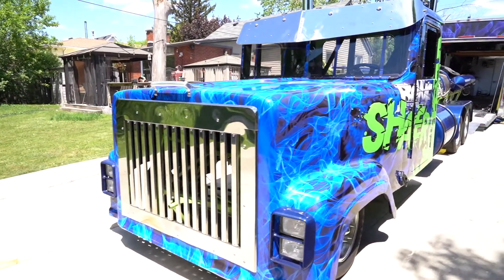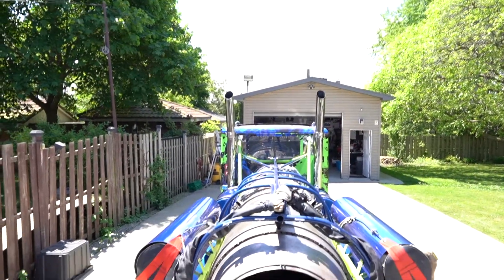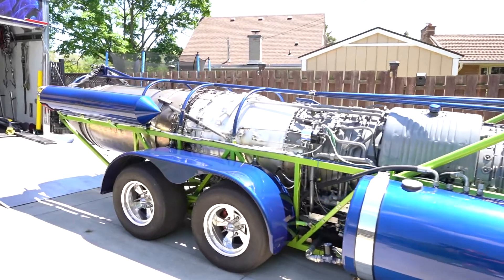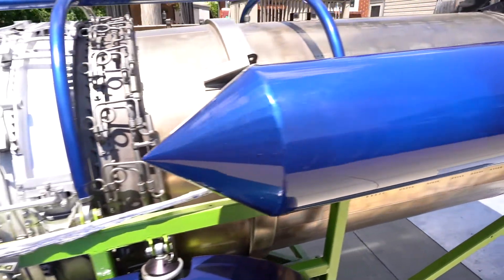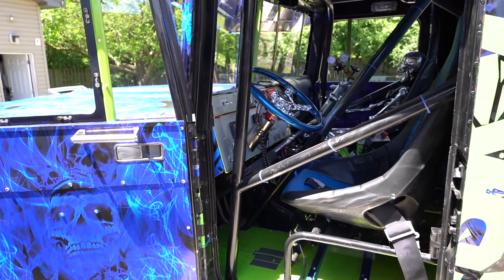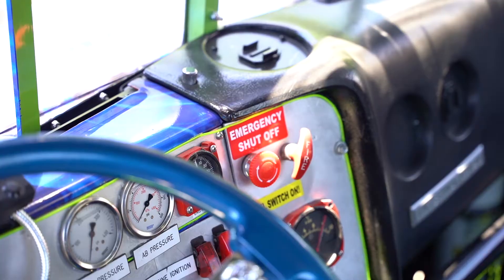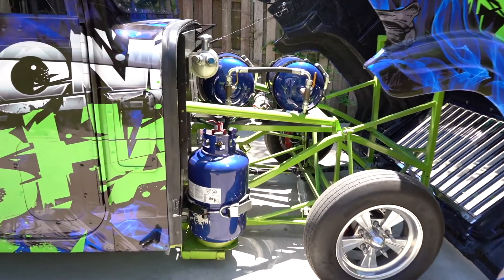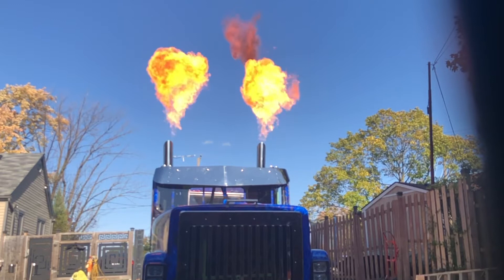Bone Shaker Hot Wheels Submission